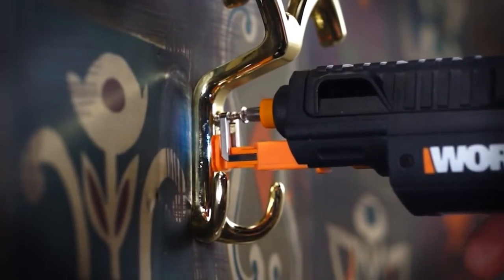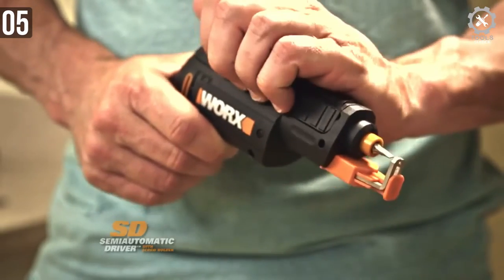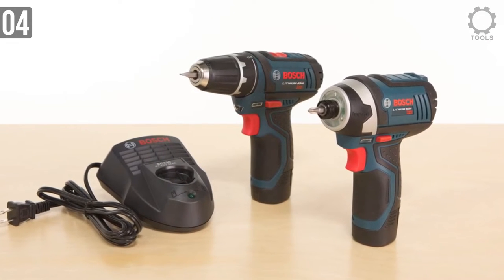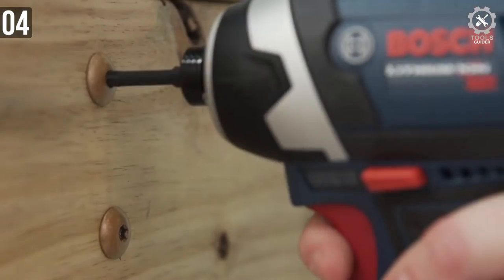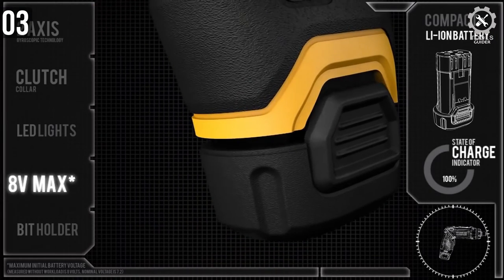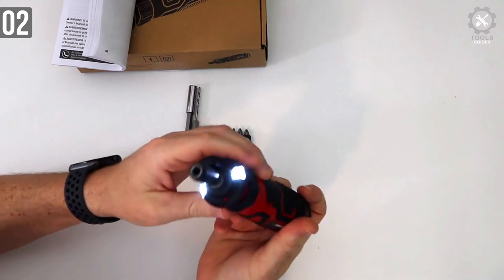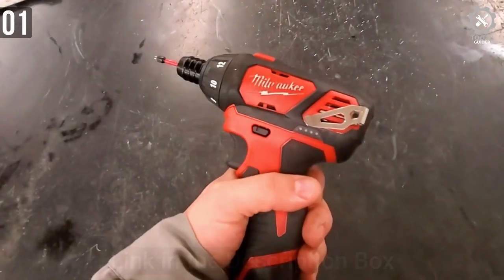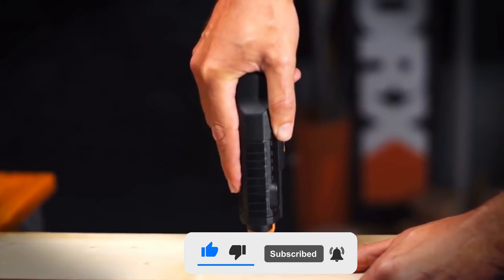Top 5 Best Electric Screwdrivers 2023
Electric screw drivers makes our life much easier. If you are working with lots of electronics that requires a lot of screwing in and out, then you will highly appreciate a tool that can make that job easier for you.

In today’s video, we got you a review of 5 Best Electric Screwdrivers you could buy in 2023.

00:39 WORX WX255L SD Semi-Automatic Power Screwdriver

01:37 Bosch Power Tools Combo Kit CLPK22-120 Screwdriver

02:44 DEWALT 8V MAX Cordless Screwdriver

03:43 SKIL Rechargeable 4V Cordless Screwdriver

04:48 Milwaukee 2401-22 M12 12-Volt Cordless Screwdriver